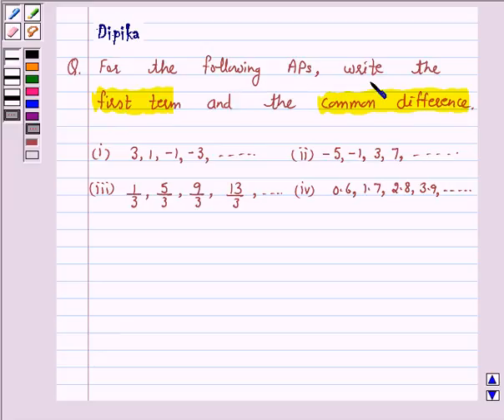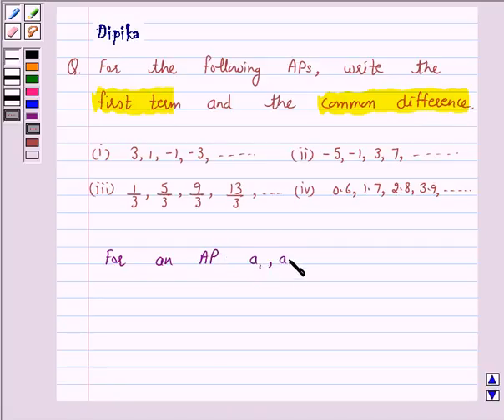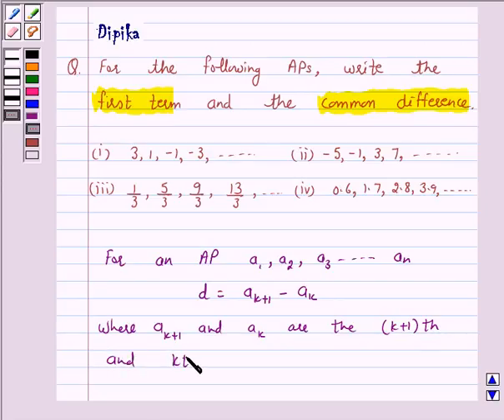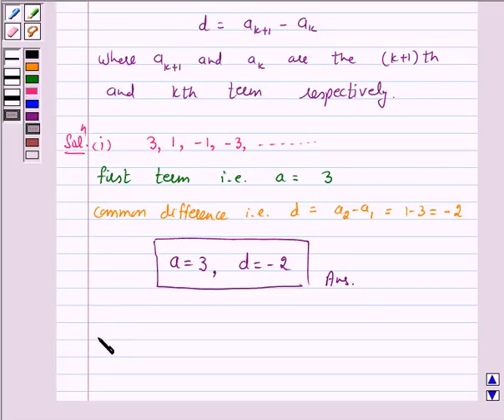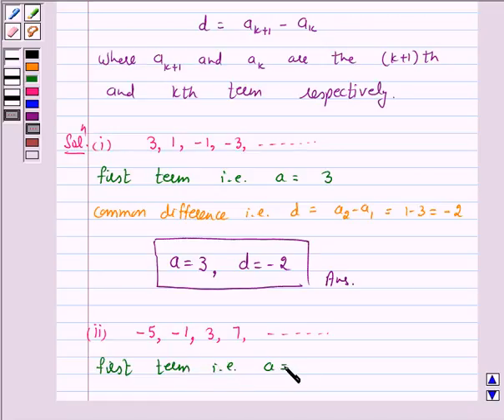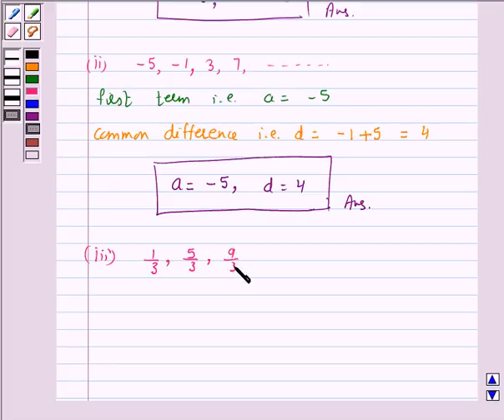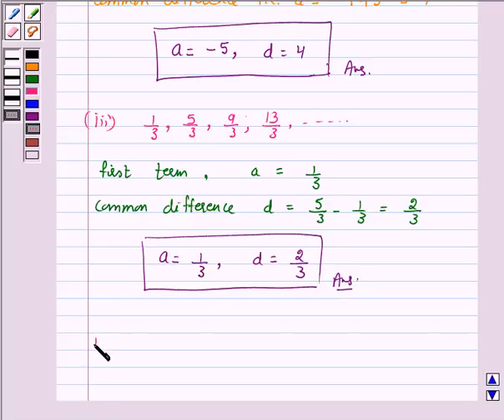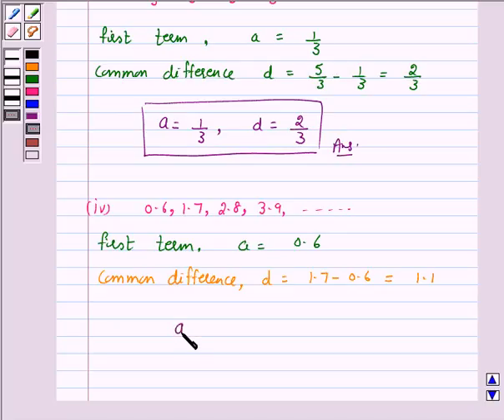Maths X NCERT 2007 5 5 1 3